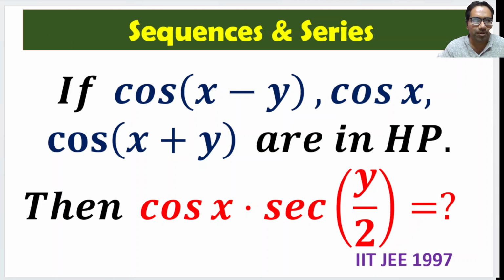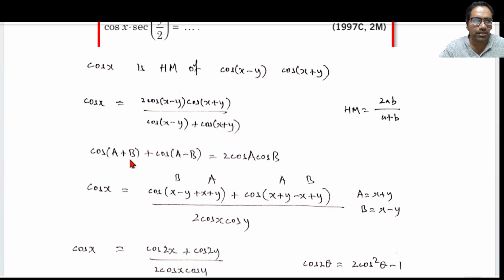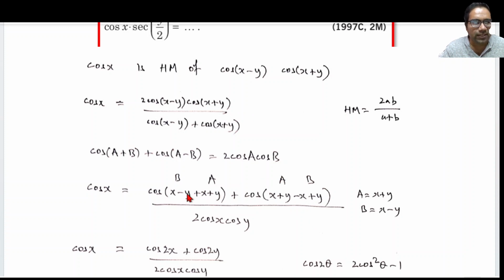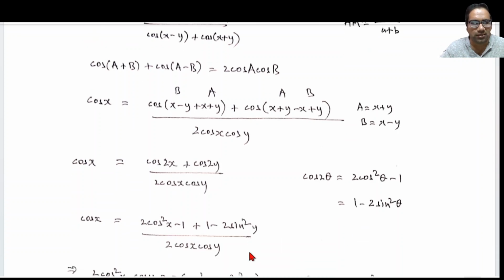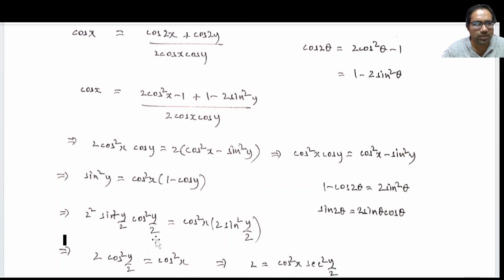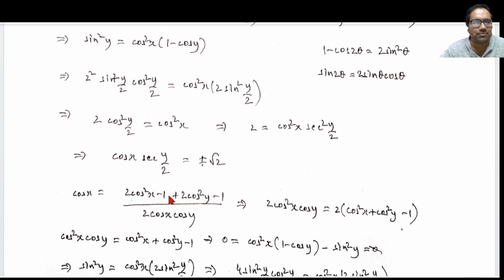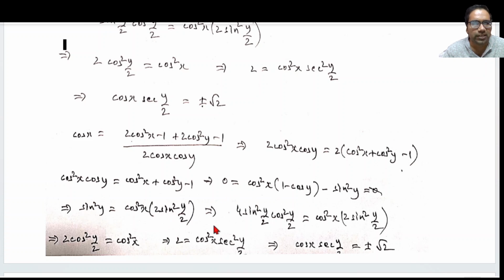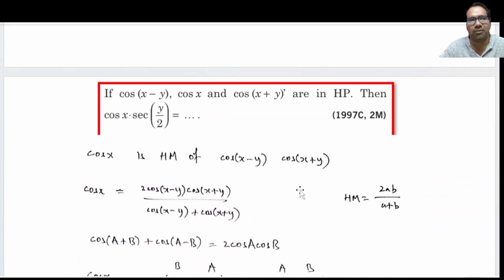🌸𝑰𝒇 𝒄𝒐𝒔⁡(𝒙−𝒚),𝒄𝒐𝒔⁡〖𝒙,〗 𝐜𝐨𝐬⁡(𝒙+𝒚) 𝒂𝒓𝒆 𝒊𝒏 𝑯𝑷. 𝒄𝒐𝒔⁡𝒙⋅𝒔𝒆𝒄⁡(𝒚/𝟐)=? IIT JEE Previous Year Questions